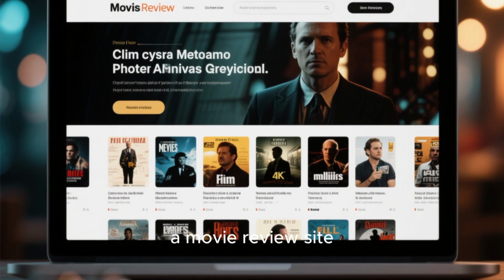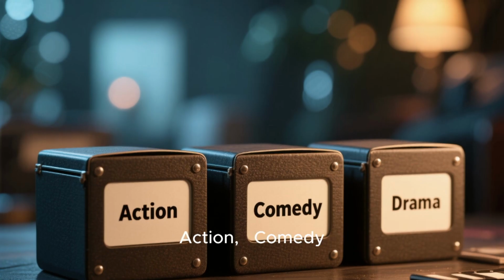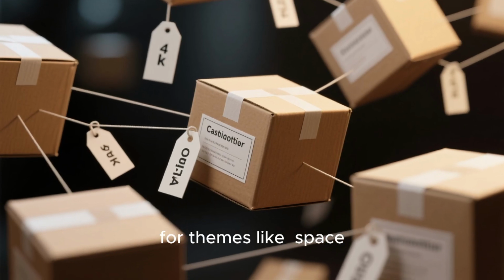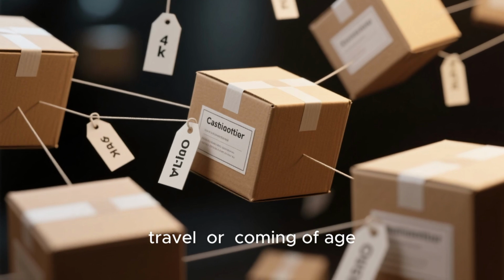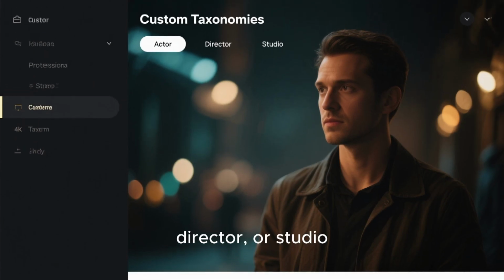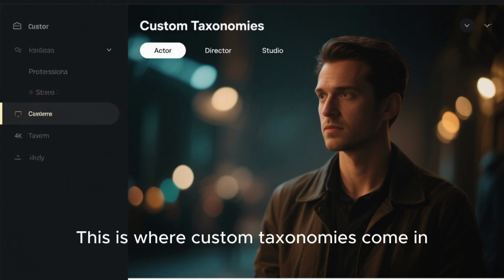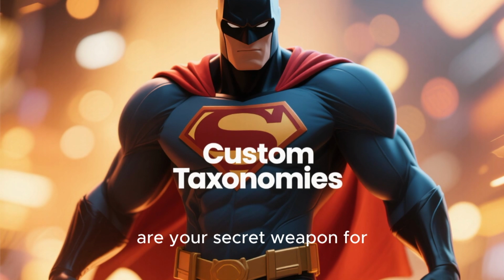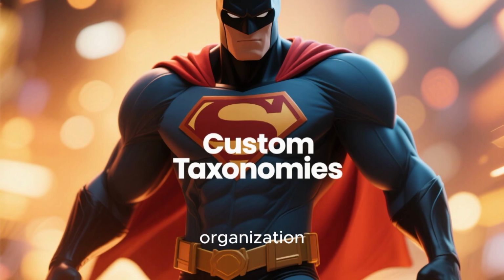Understanding the Distinction: Categories vs. Tags in WordPress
Unlock the true power of WordPress content organization! 🧩
In this video, we break down the important differences between Categories and Tags in WordPress — and show you how to use them correctly to boost your site’s SEO, user experience, and content structure.

Whether you're a beginner blogger, content creator, or WordPress site owner, understanding these two taxonomy tools will help you organize your posts like a professional and improve your website’s visibility in search engines.